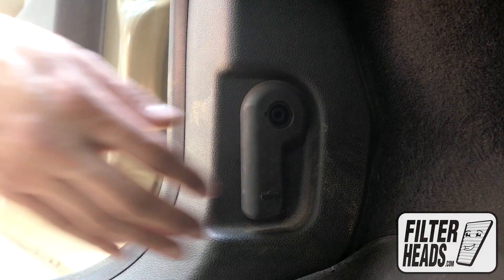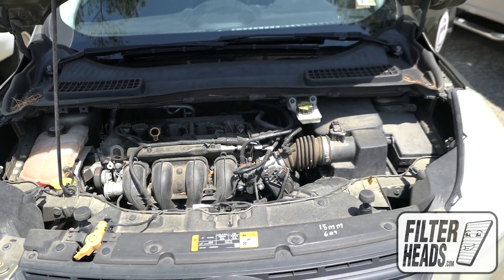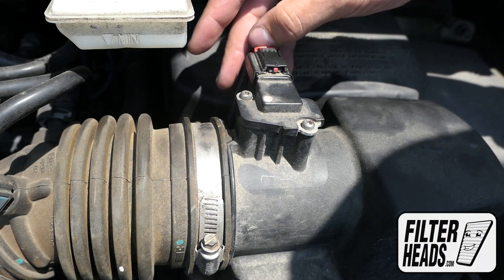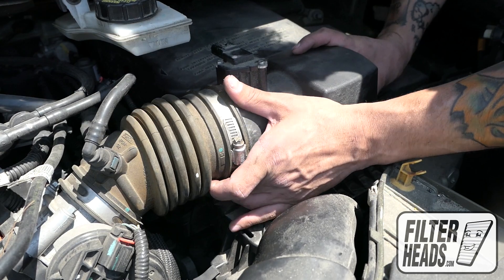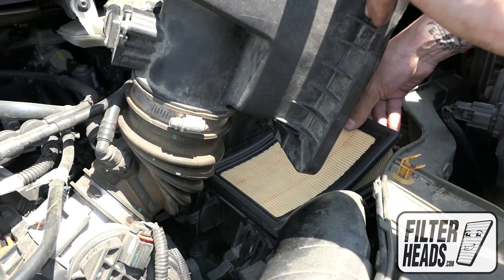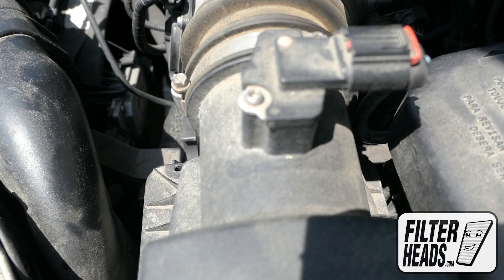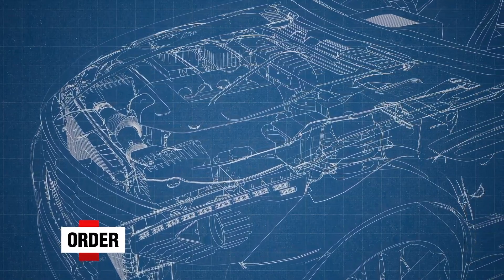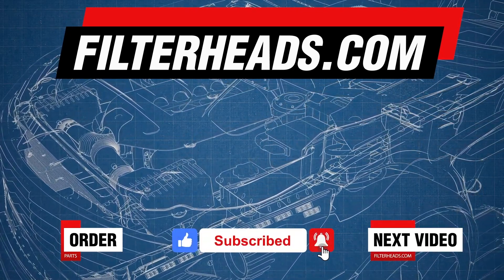How to Replace Engine Air Filter 2013 Ford Escape L4 2.5L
The model shown in this video is a 2013 Ford Escape L4 2.5L

Timestamps:
00:12 Filter location
00:41 Remove old filter
00:54 Install new filter